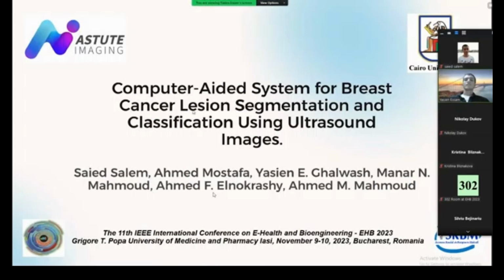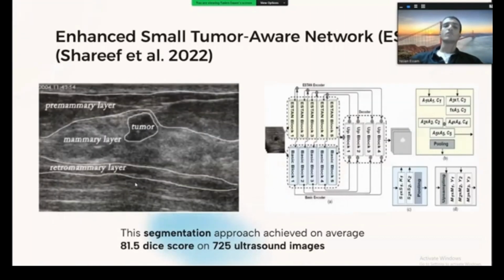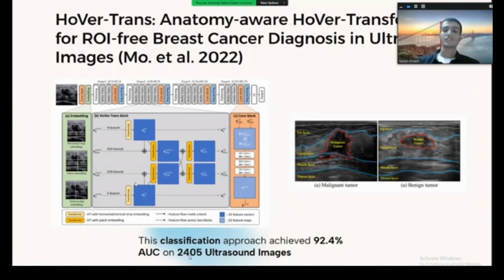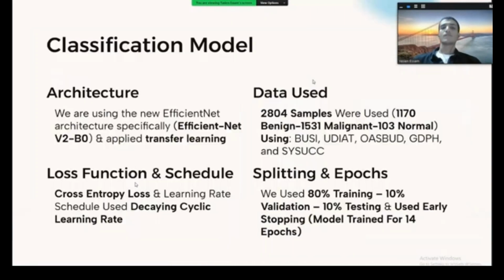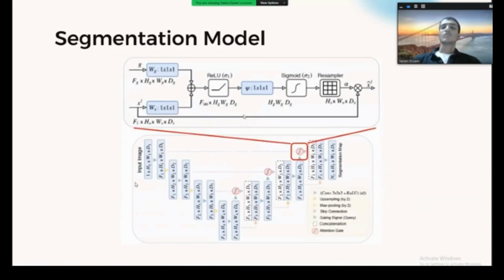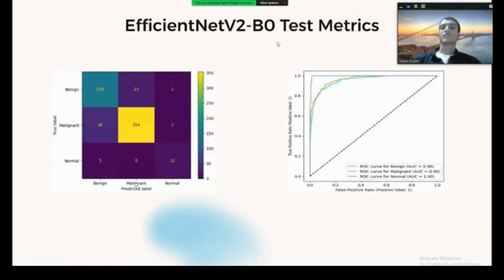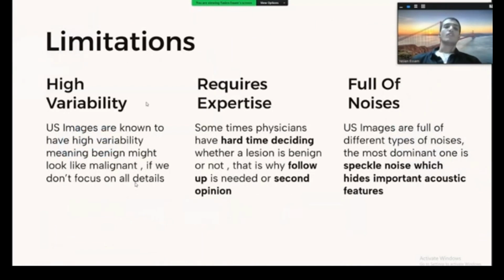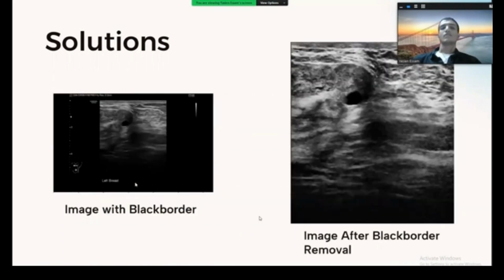EHB 2023 Conference Presentation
EHB203